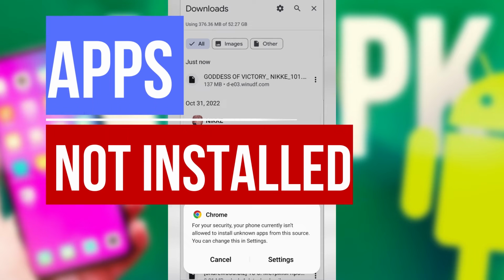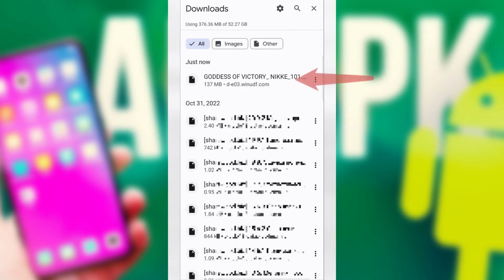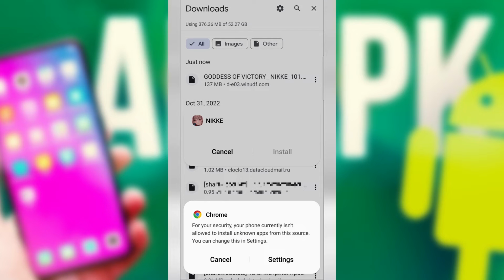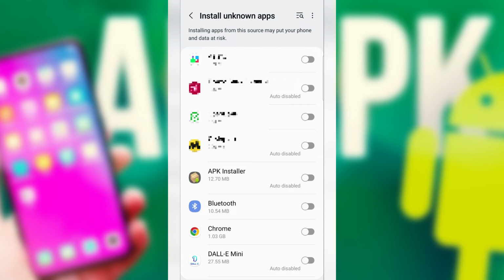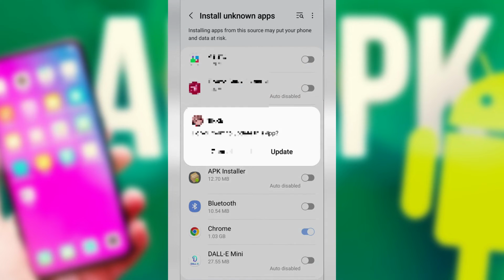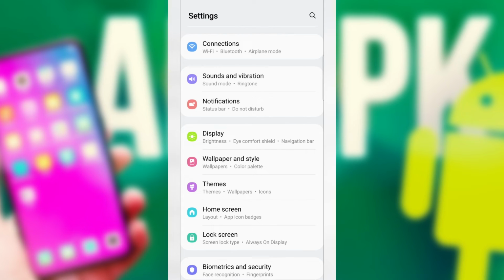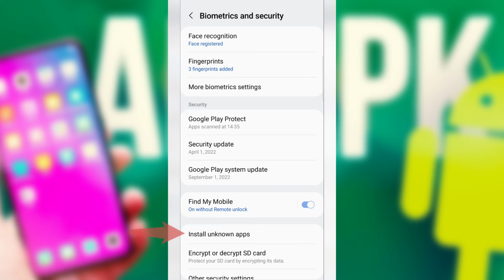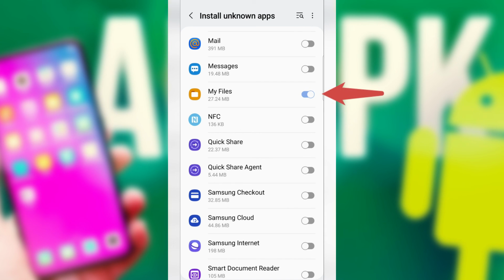How to Fix Android App Not Installed Error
To install unknown applications on your android phone, you need to give permission to google chrome or file manager to install.
You can allow installation in the Install unknown apps section of the settings.